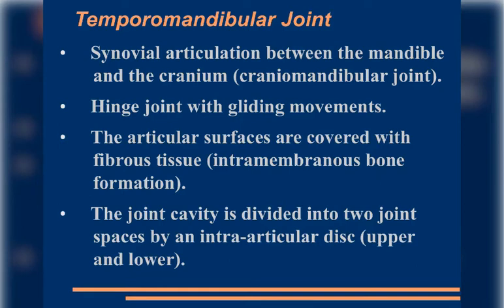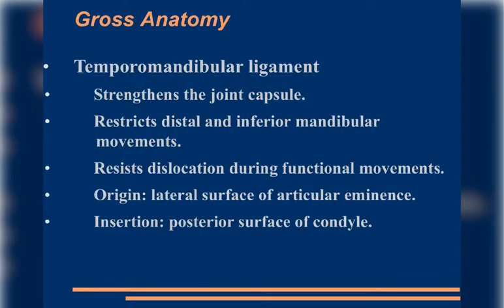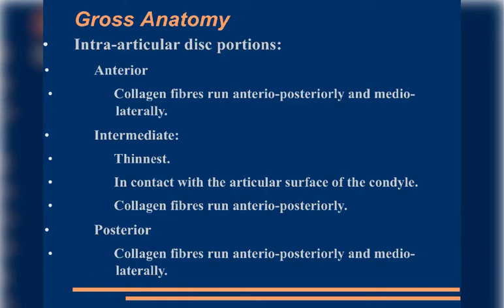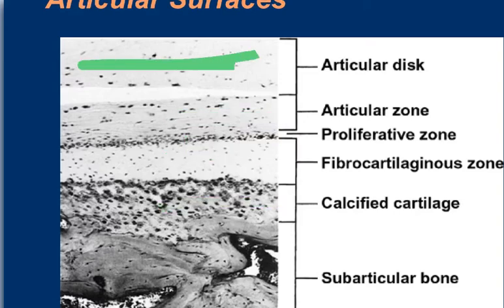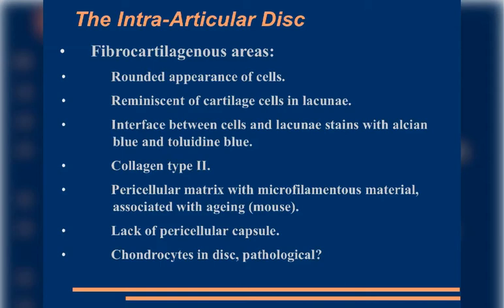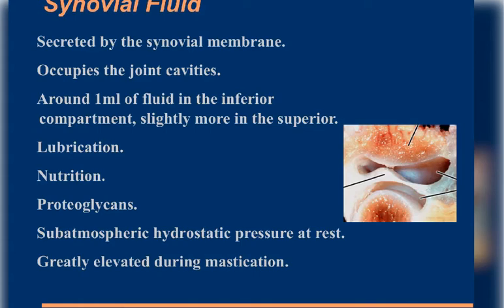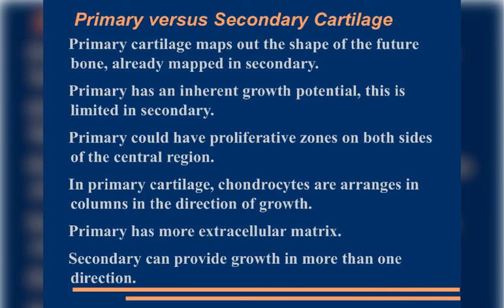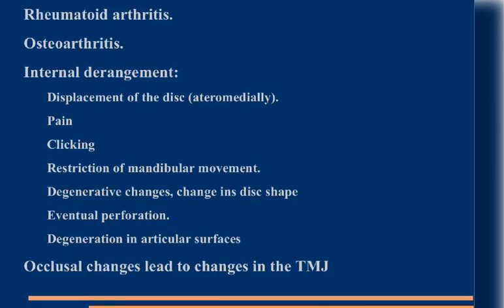Temporomandibular joint TMJ theoty lecture with voice narration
Acknowledgment: The original PowerPoint slides were prepared by Dr. Rasha Abu Eid, and I thank her so much for allowing us to use them for teaching purposes.